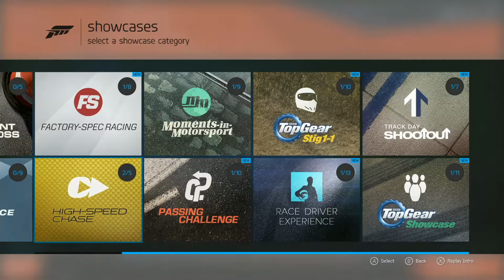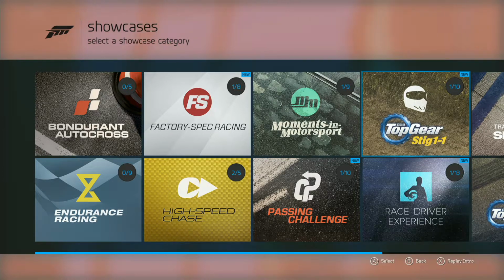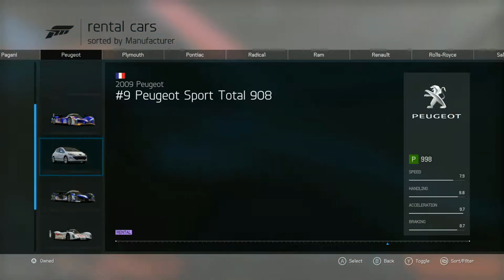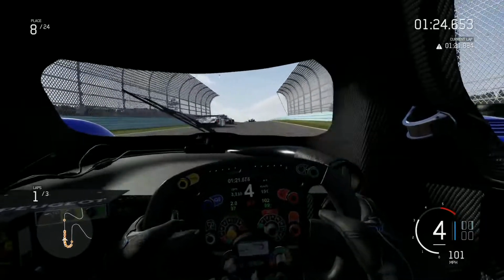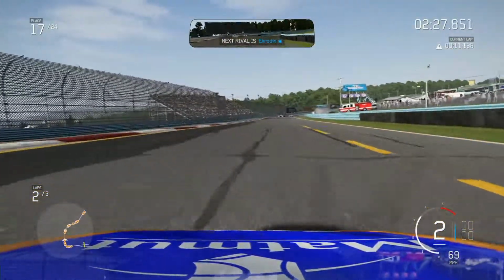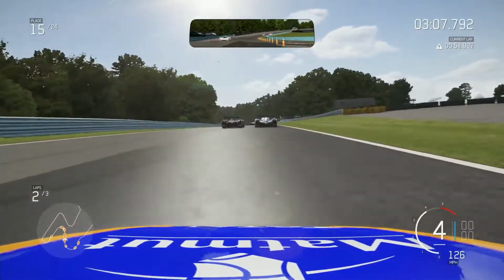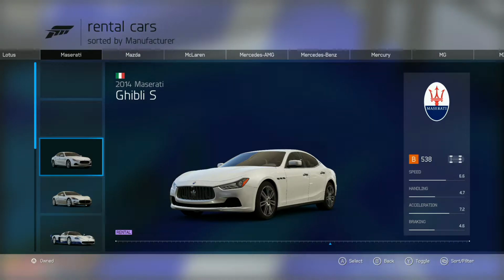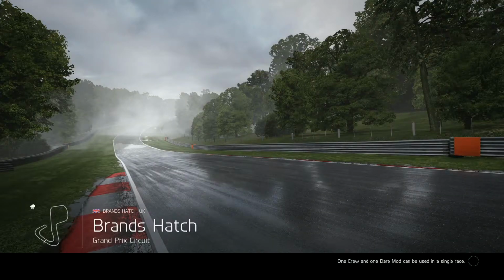Forza Motorsport 6 - En Replay